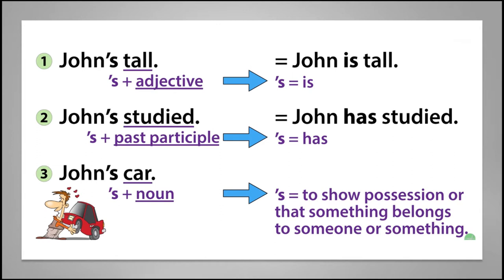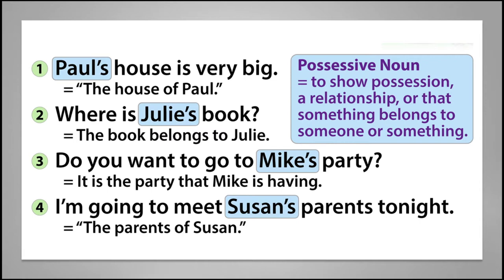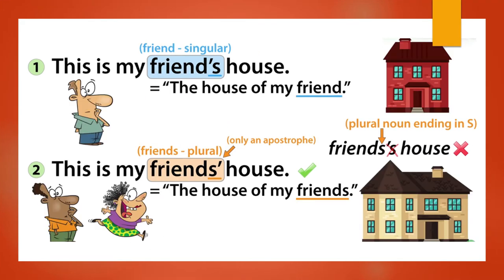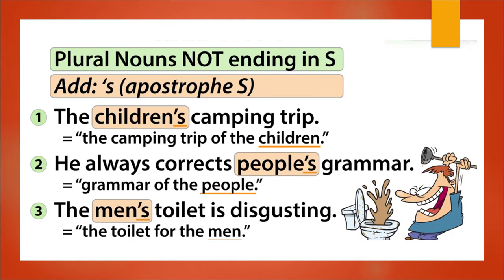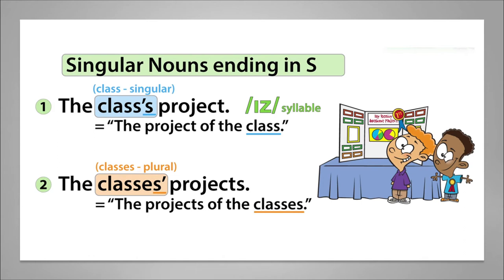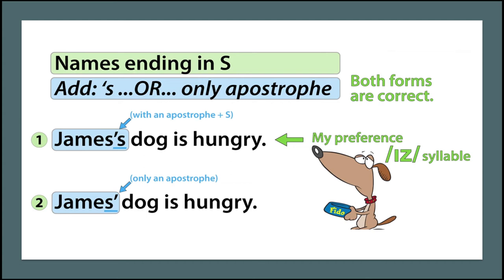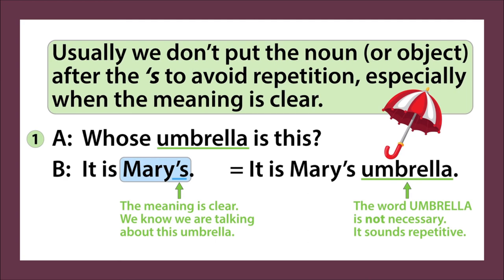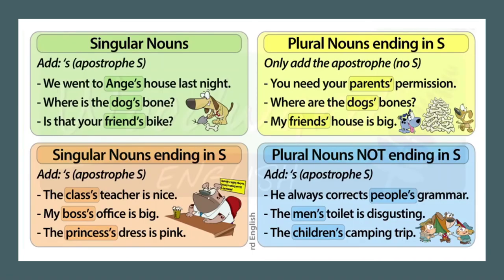Possessive Noun | English Grammar | MIKAZA Phil Pak School Khairpur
In this video, we will cover Possessive Noun and Uses of Apostrophe S.

Are you ready to experience the most innovative way of learning English Grammar?
Watch the whole video and learn in MIKAZA way.